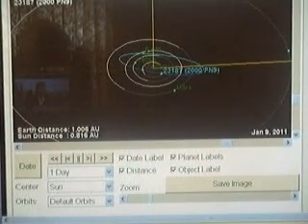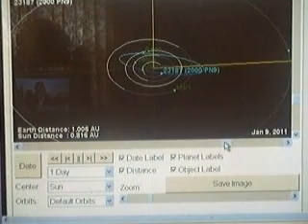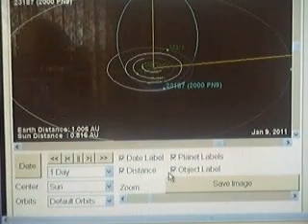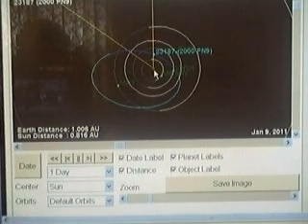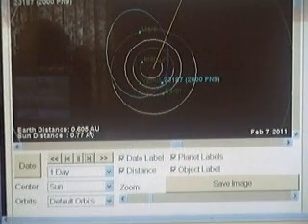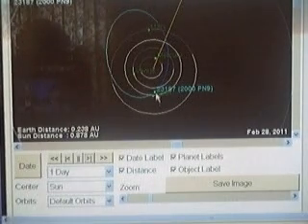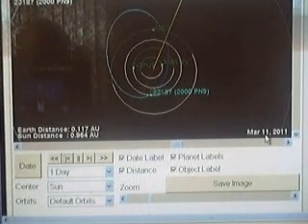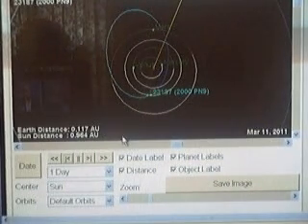Urgent!!!! FEMA Prepares-Earth Near Miss or Impact-Floods-Earthquakes-Catastrophe-March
OBJECT IN SPACE IS GETTING CLOSER AND CLOSER TO THE EARTH--PREPARE YOURSELVES--YOU HAVE TO GET READY--WATCH ALL MY VIDEOS OR MY FAVORITES AND THE ONES I LIKE--WATCH THE VIDEOS RELATED TO THOSE BY OTHERS ALSO---BE SAFE--BE PREPARED--BE STRONG